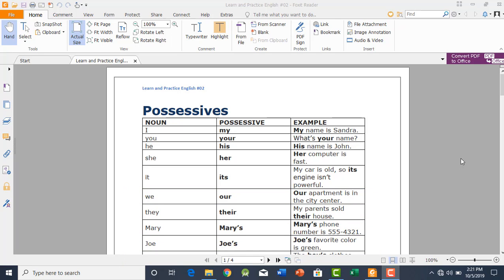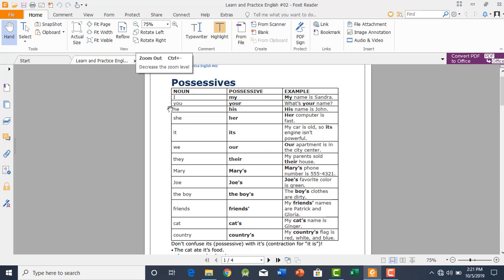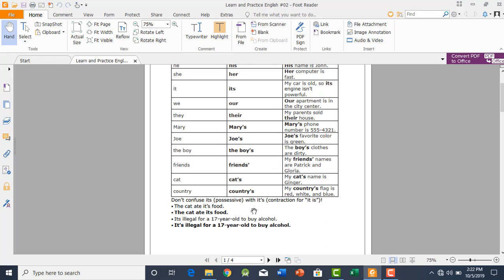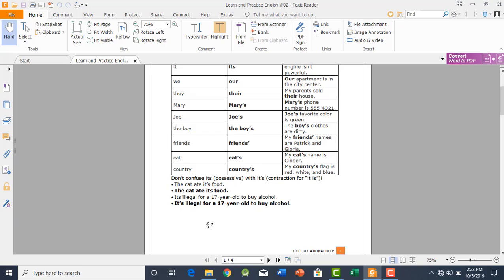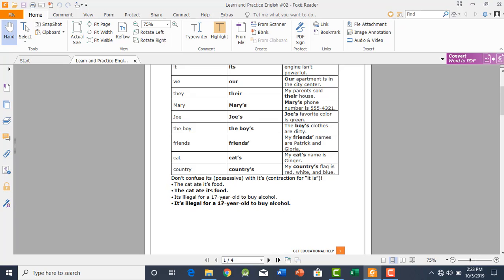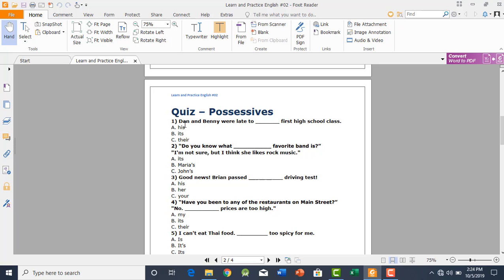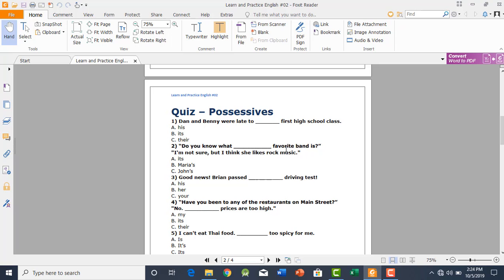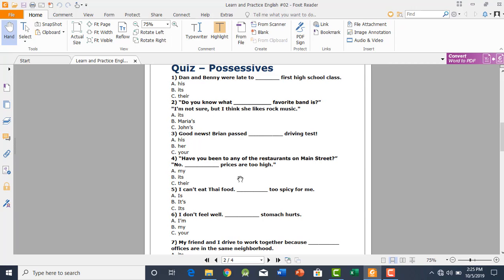Lesson# 02: Possessive Words Of English Language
In this video series, I am going to help you to improve your English skills. Thanks.